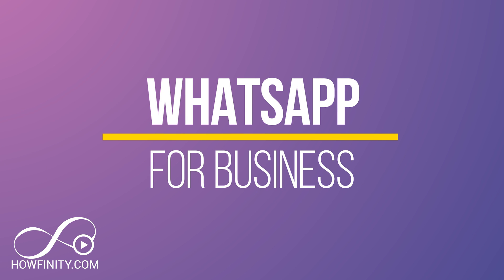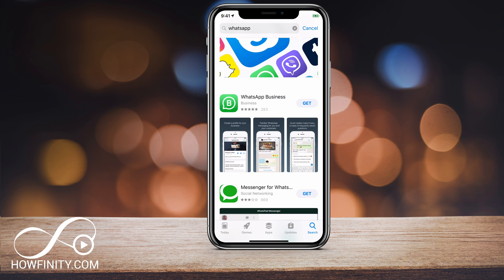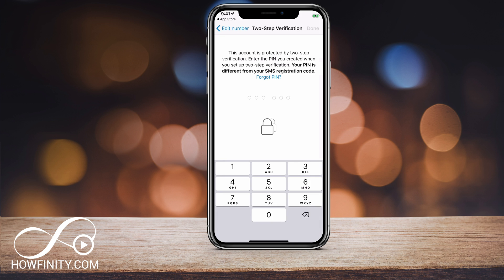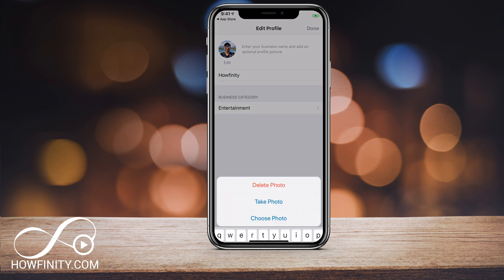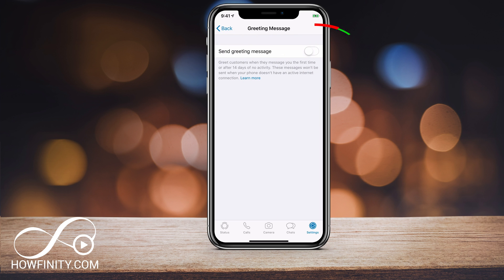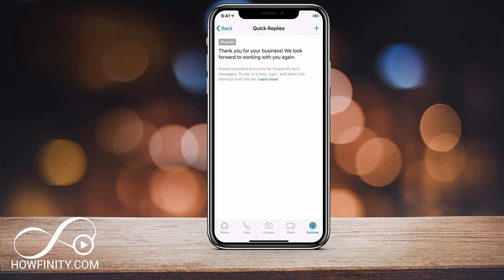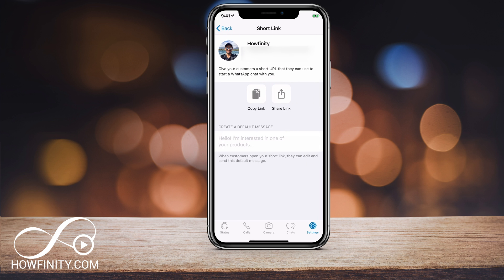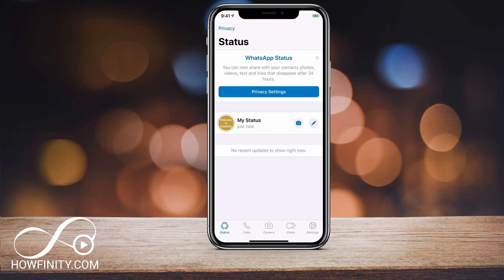How to Use Whatsapp Business App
Whatsapp Business is a new app created by Whatsapp, designed specifically for businesses.

It's another way to business to connect with their customers in a secure and easy way.

The great thing about Whatsapp business is that it is designed exactly the same as the regular Whatsapp messenger.  So you ever used Whatsapp, you'll be very comfortable with the user interface.